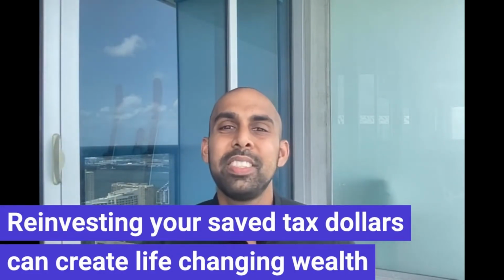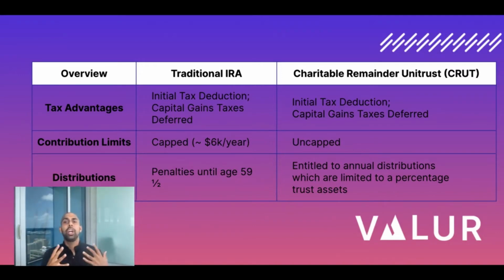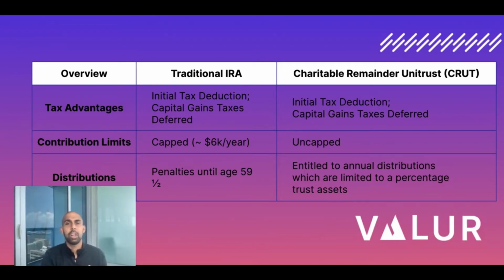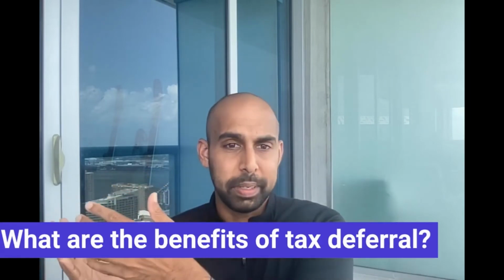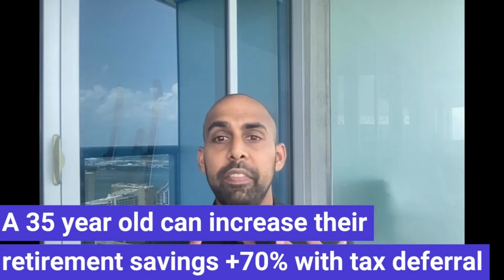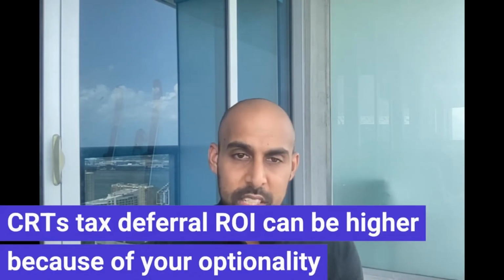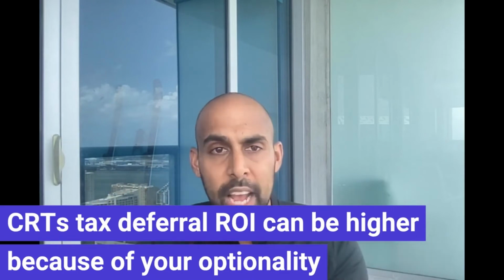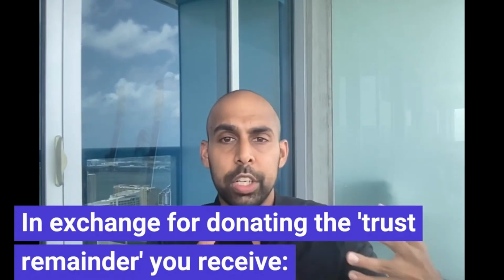How to Avoid Taxes on Capital Gains: Comparing Charitable Remainder Trusts and IRAs I Valur.io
In this video, we talk through the basics of two strategies to avoid taxes on gains from Charitable Remainder Trusts (CRT) to IRAs from:
- When are they commonly used?
- What are the benefits?
- How are they similar and different?

If you want to learn more you can check out our videos or:
-Read through our content: